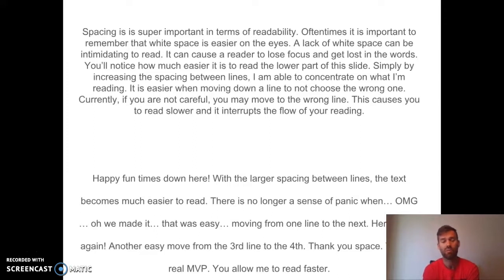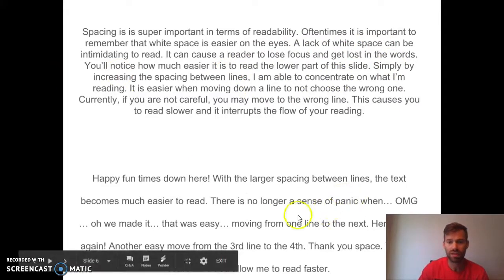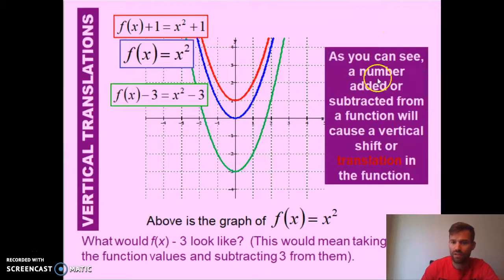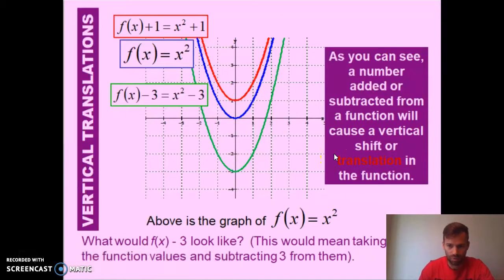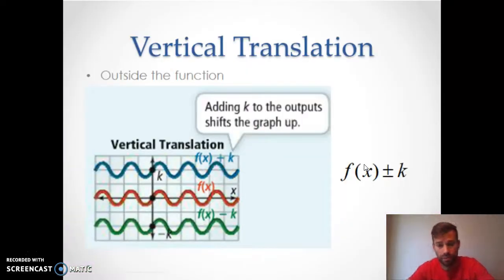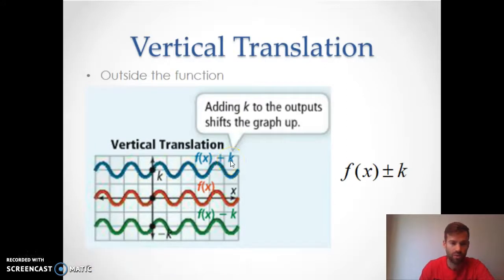MIT 822 Assignment 3 Visualization